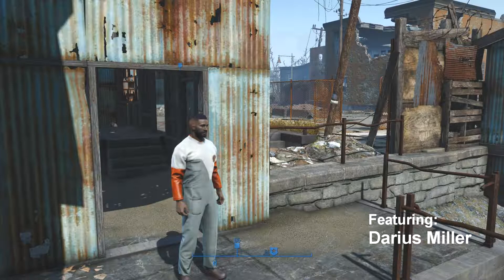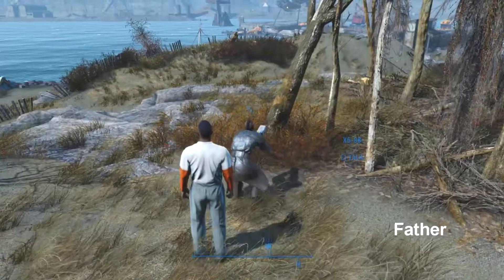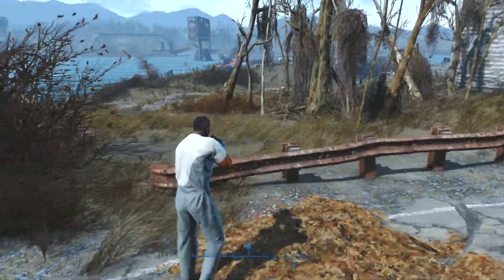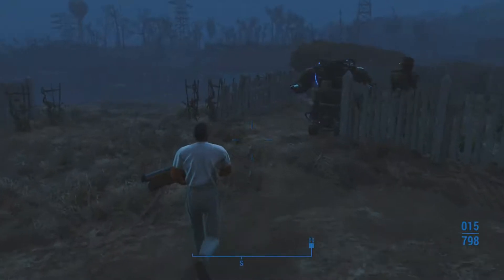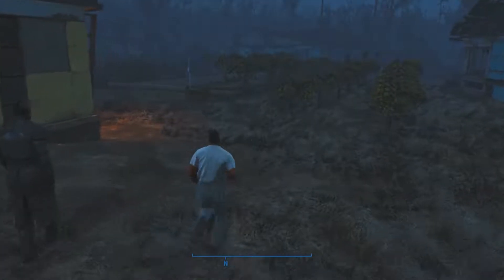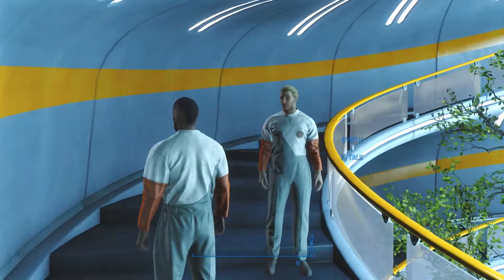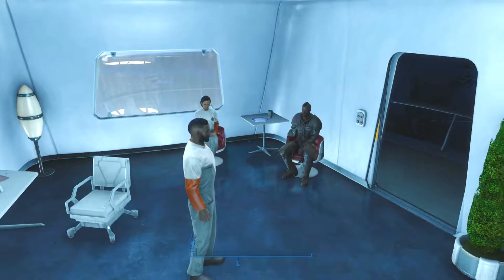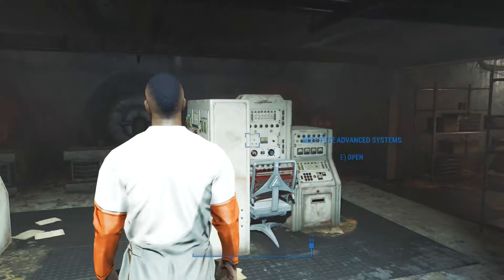Fallout 4 PC Modded Gameplay Episode 51: Powering Up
Fallout 4 (modded PC gameplay).  Featuring the adventures of the Black Hornet.  After witnessing the murder of his wife and kidnapping of his son, Darius Miller awakens from cryogenic stasis and takes up the mantle of the Black Hornet.  A masked vigilante who has existed throughout the centuries in various incarnations.  Imbued with the powers of the mysterious "hornet venom" and Black Hornet battle suit, Darius embarks on a journey through the Commonwealth wasteland in search of his son.

MMP4APA - Minuteman Paint for ALL Power Armors (Gray or Blue) by invock
CWSS Redux Craftable Working Showers Sinks Baths Toilets Urinals etc by steve40 and FLipdeezy